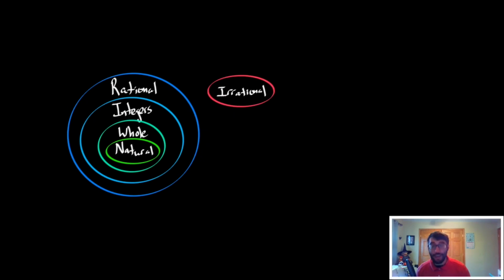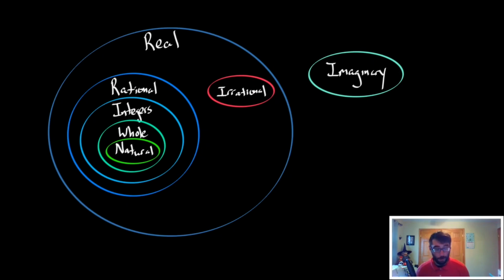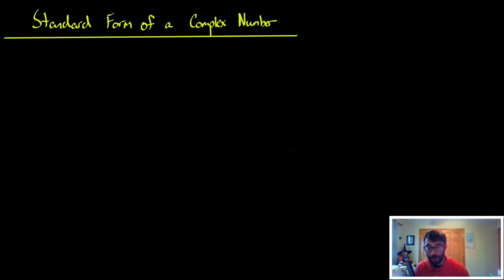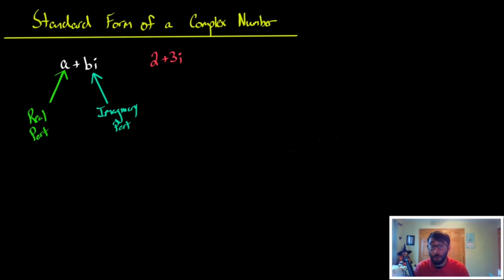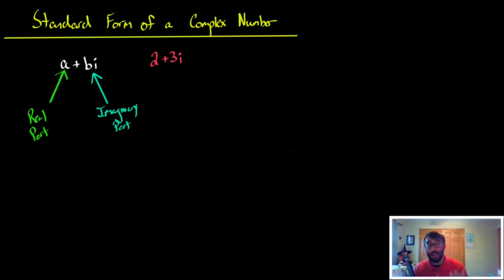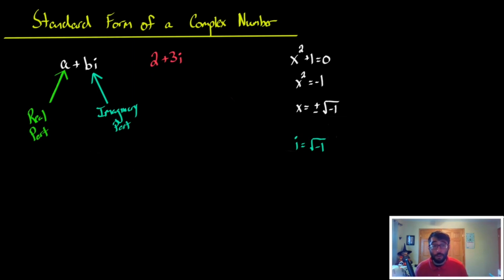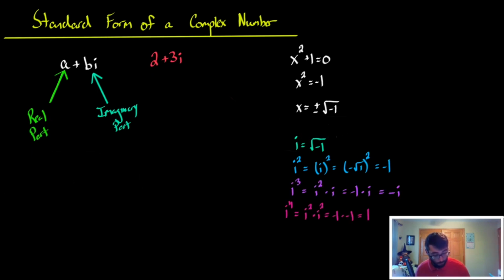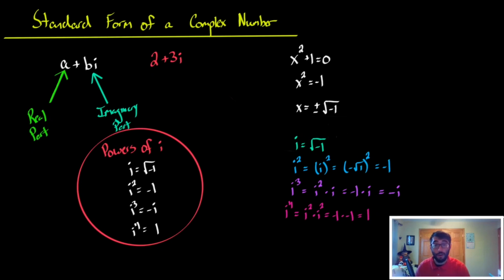Introduction to Imaginary & Complex Numbers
In this video we are introduced to the Imaginary Number, i, and to the Complex Number System. We quickly go through all the number systems we have used throughout our mathematical career and then arrive at Complex Numbers. Here we also talk about the Standard Form of a Complex Number as well as the different Powers of i.